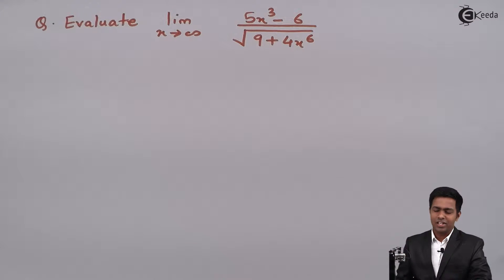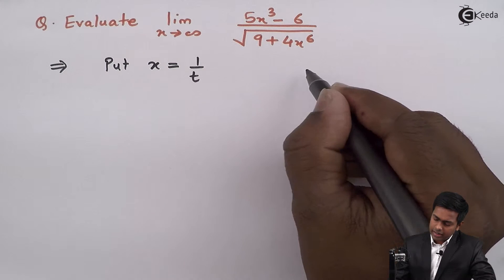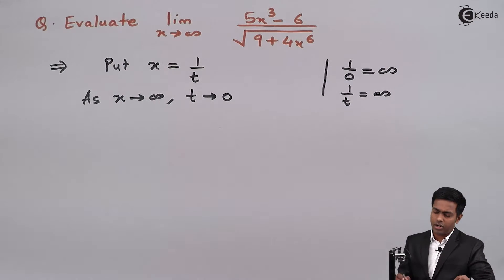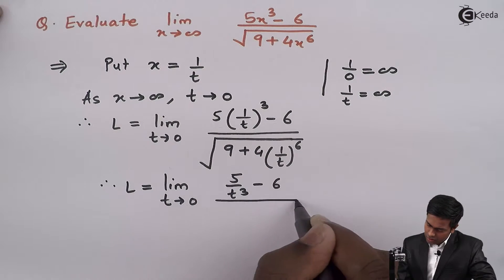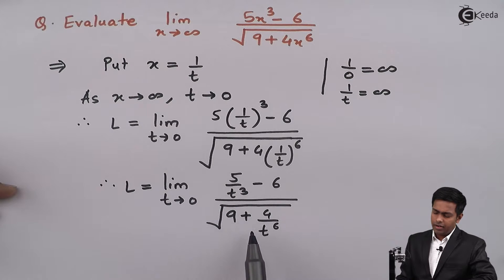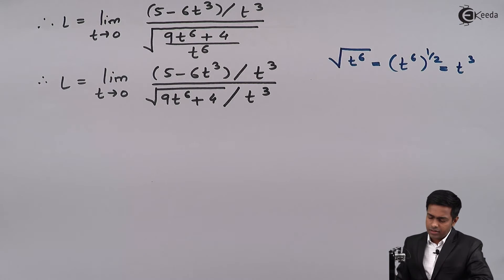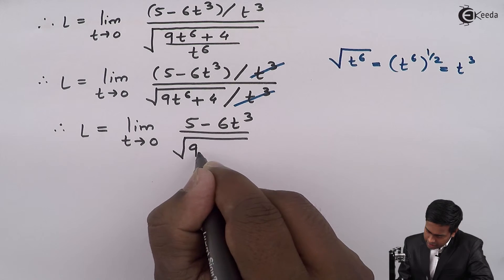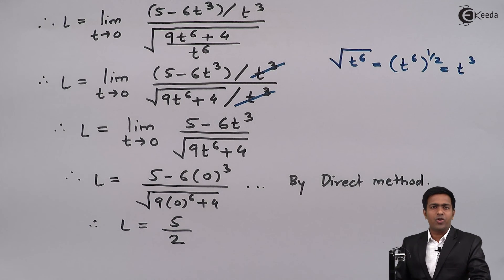Evaluating Limits at Infinity - Problem 2 - Limits - Diploma Engineering Mathematics 2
Problem 2 on Evaluating Limits at Infinity Video Lecture from Chapter Limits of Subject Diploma Engineering Mathematics 2 of Semester 2 of MSBTE Diploma Engineerig Students.

Happy Learning : )